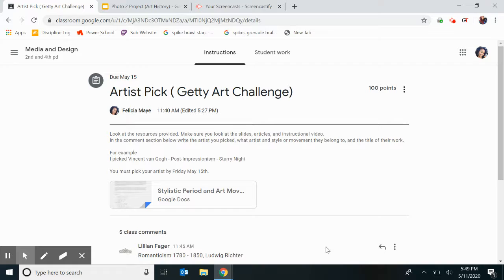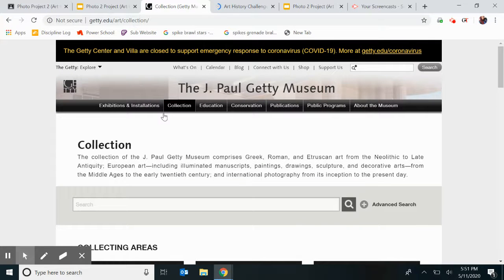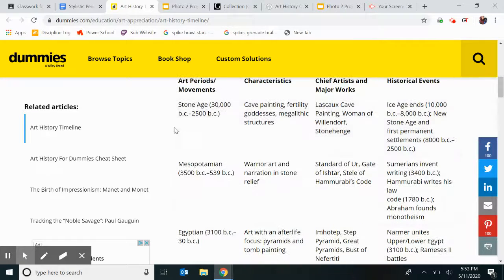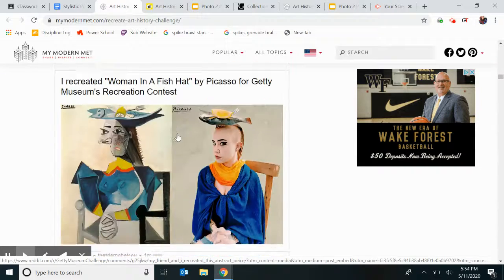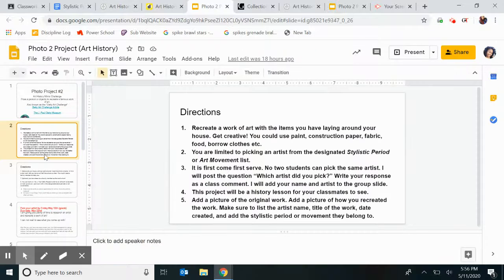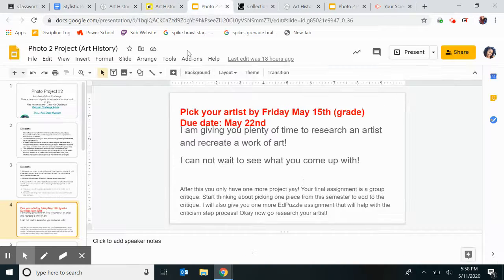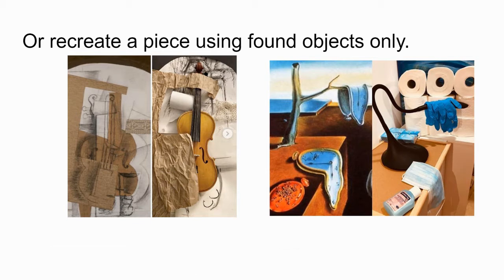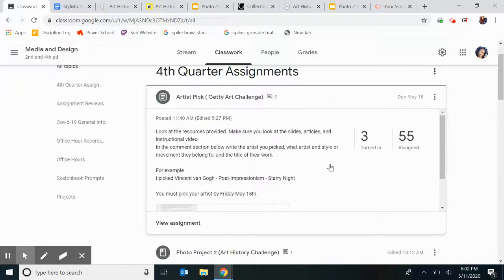Art History Challenge Instructions